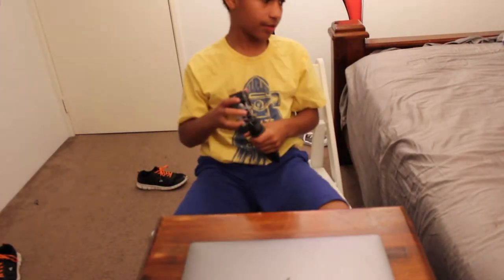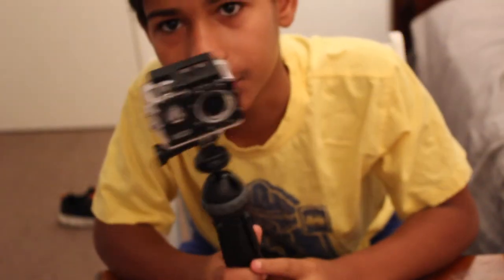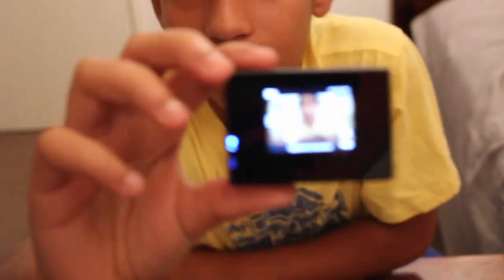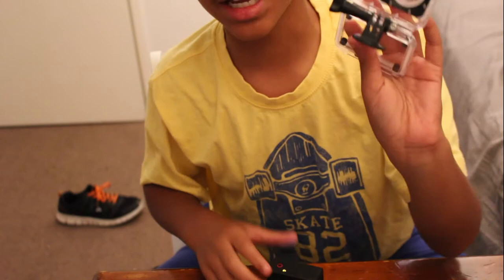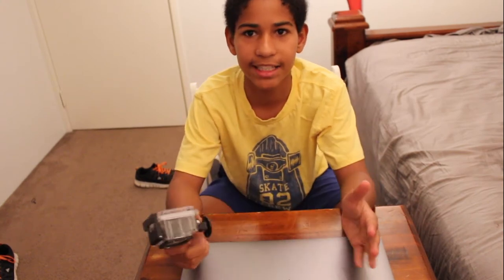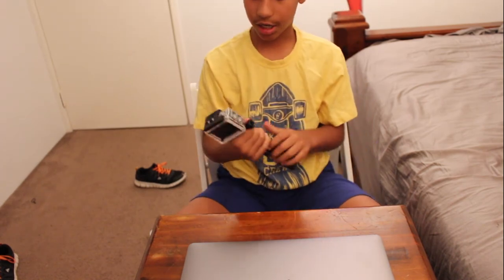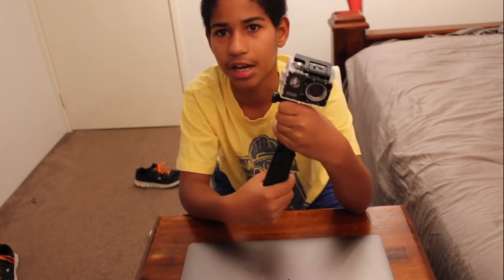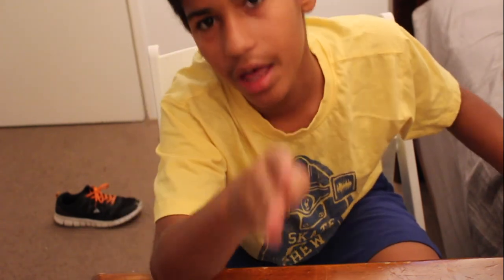XCD ACTION CAMERA TECH REVIEW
I'm a kid living in Australia, I make Entertaining vids, Travel a lot, Have a very cute rabbit named Adam, and a Savage Brother named James, This is my Life.